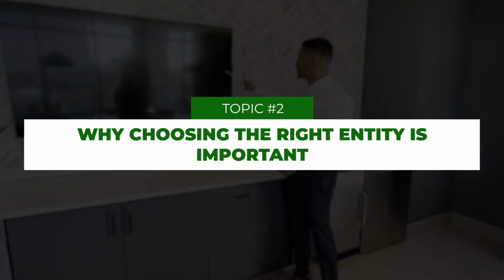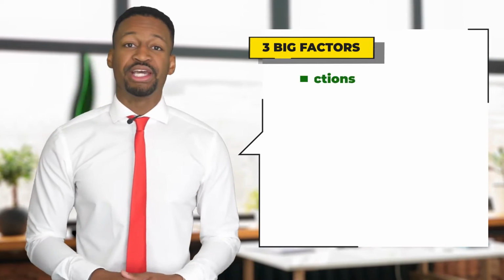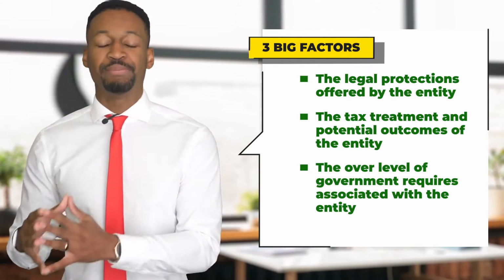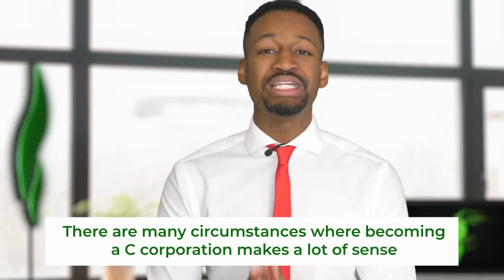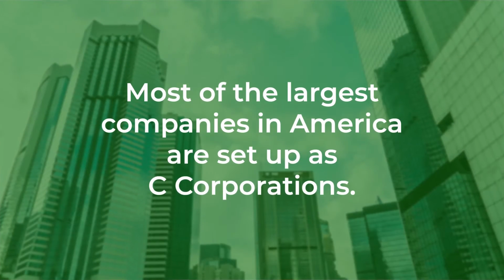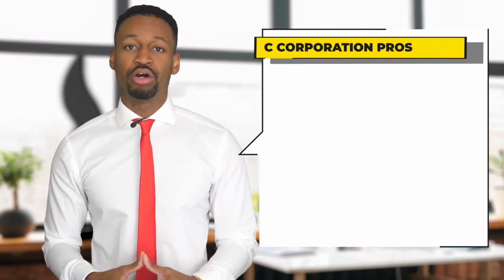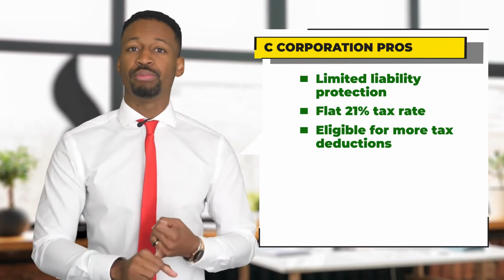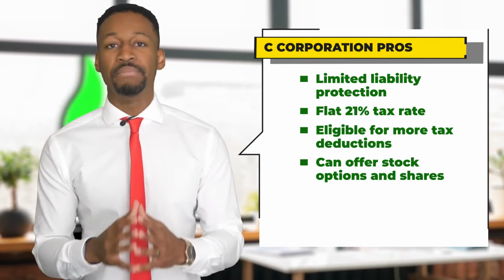Business Structure: How to Choose the Best Entity for You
What's the difference between an LLC vs S Corp vs C Corp? And which one should you pick? Well, today I am going to cover in great detail the best business entity structure for you in 2022.

Timestamps
Intro (0:00)
What is a Business Entity? (1:30)
Choosing the best Business Structure is Important (3:20)
Entity #1 (4:29)
Entity #2 (7:02)
Entity #3 (9:08)
Entity #4 (10:20)
Entity #5 (12:35)
Entity #6 (14:25)
How to Choose the Best Business Structure (15:30)
Bonus Tip (18:06)

I'll cover:
- Why choosing the right business entity is important
- An overview of the 4 types and subtypes of business structures
- & Simplify which one may be better for you based on your goals

My goal is to help make sure you start a business with a legal structure that suits your needs, or you reconsider which entity you have already selected. Because each one has its pros and cons, there are amazing LLC tax benefits, S corp tax benefits, and C corp tax benefits.

Hey, I'm Sean with lyfe accounting. The accounting company that helps you save on taxes and build more wealth.